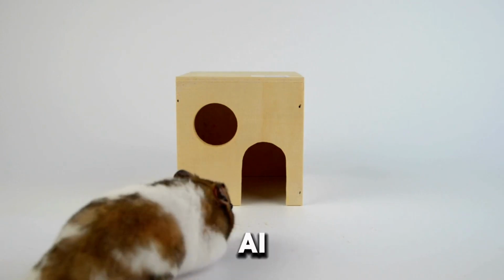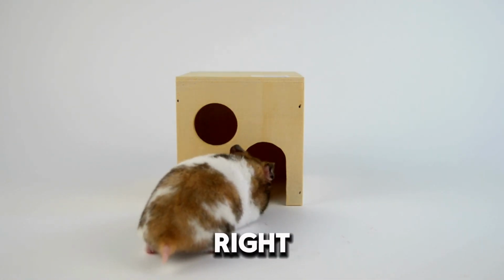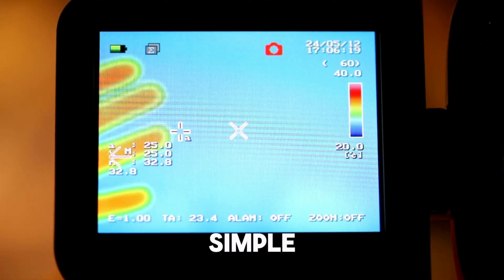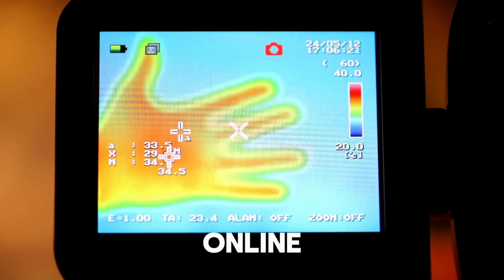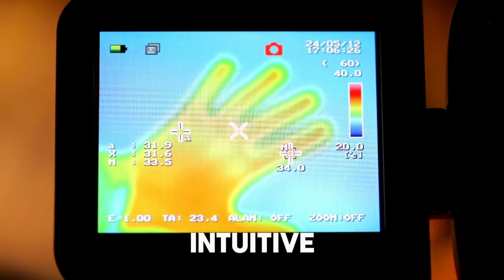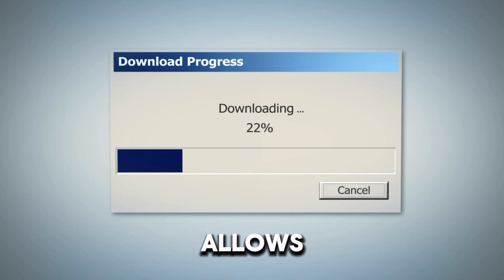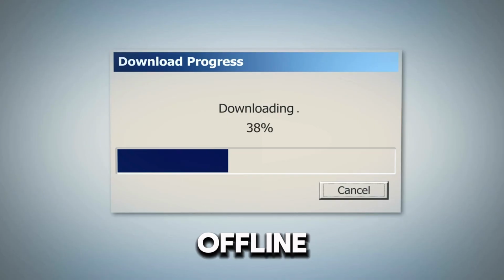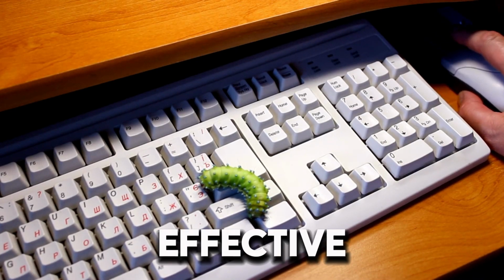Getting Started with AI Art Generators || Create Stunning Artwork in Minutes!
In this video, I’ll show you how to start creating beautiful, unique artwork using AI art generators! 🎨🤖 Whether you’re an artist looking for inspiration or a complete beginner, AI tools can help you bring your creative ideas to life with ease.

💡 What you’ll learn in this video:

The best AI art generators to use for creating digital artwork
How to craft the perfect prompt for your AI to produce stunning results
Step-by-step guide on using AI art generators for different styles and themes
Tips for refining and enhancing AI-generated artwork
How to incorporate AI art into your personal or professional projects
AI art is opening up new creative possibilities for everyone, regardless of experience level. Ready to dive into the world of AI-generated art and unlock your creativity?

📌 What would you create with an AI art generator? Share your ideas in the comments below!